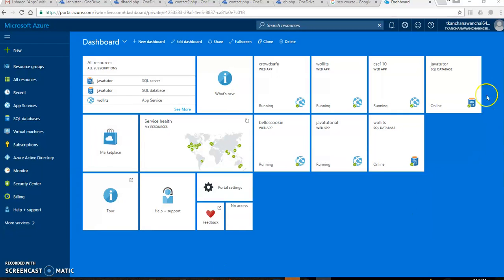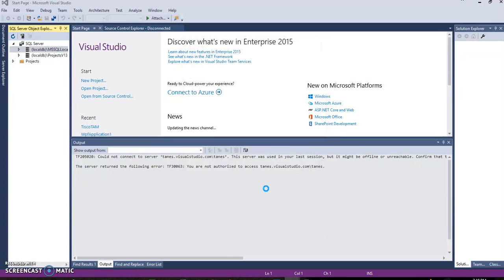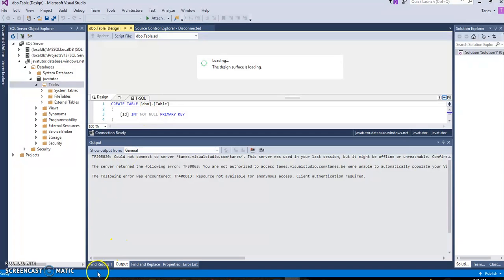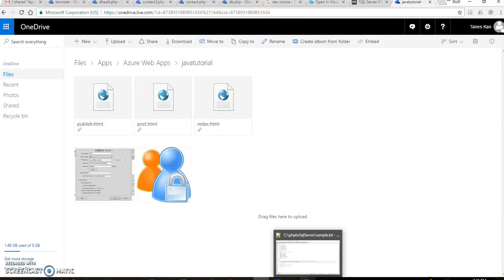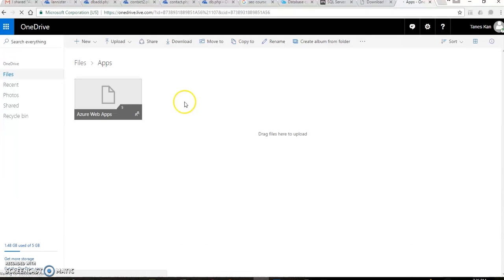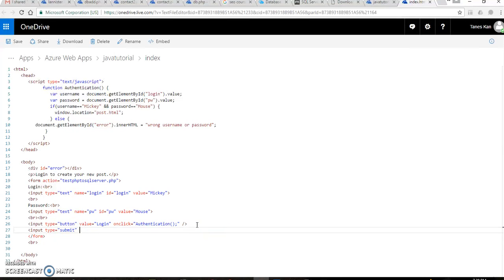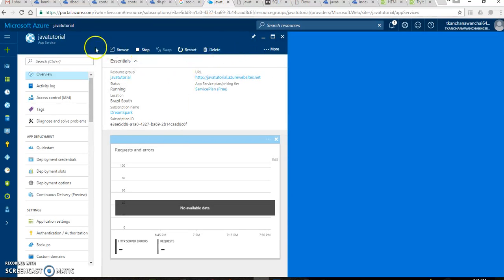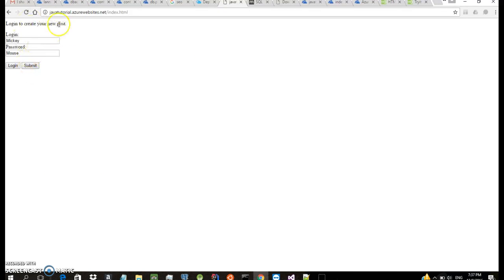CSC110 Chapter5 PHPConnectToAzureSQLServerDatabasePart2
How to write PHP code to connect to Azure SQLServer Database